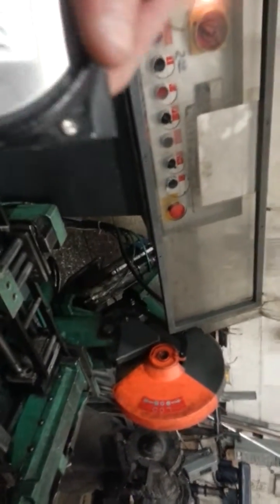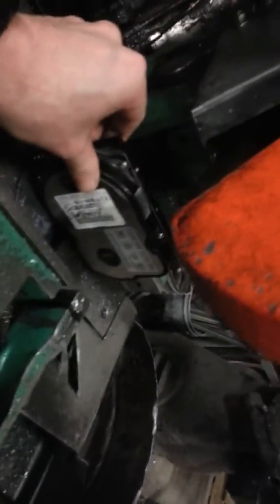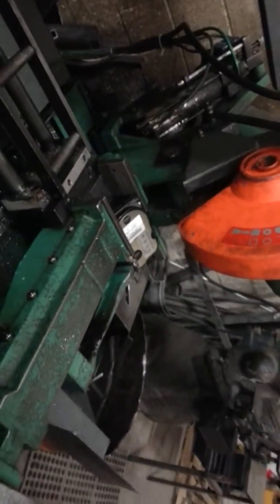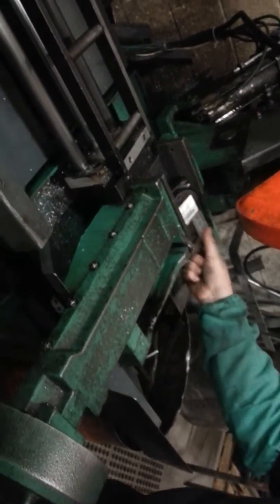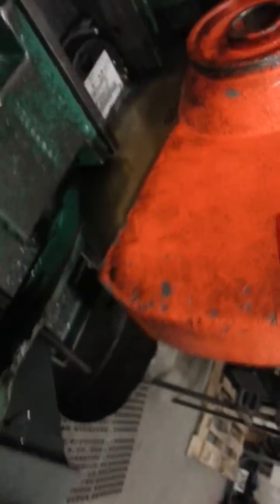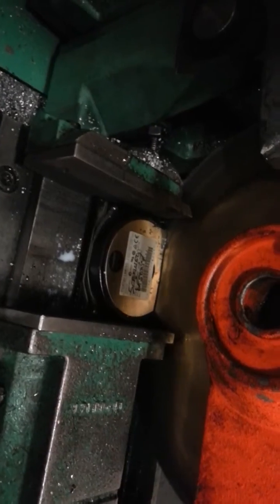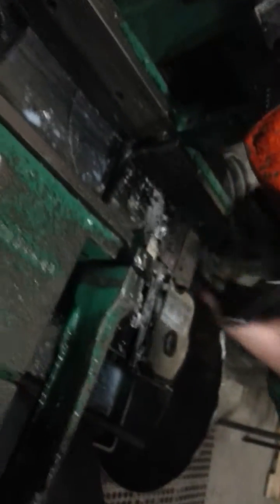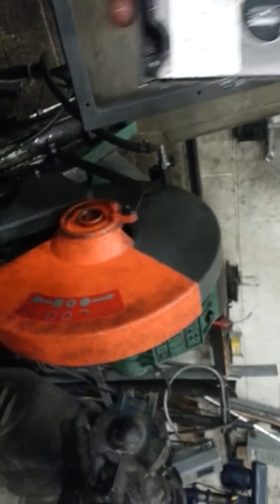Hard drive vs. saw - cuts it in half !!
How do you make sure your data can't be stolen after you throw out your old hard drive? Cut it clean in half of course!!